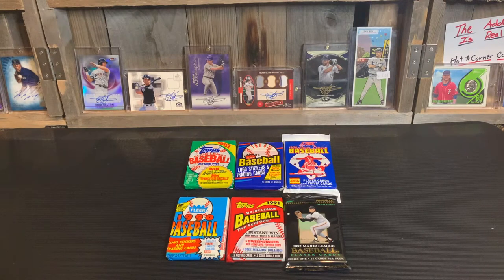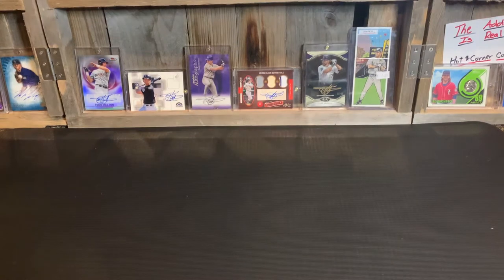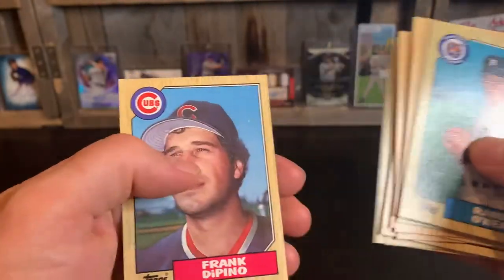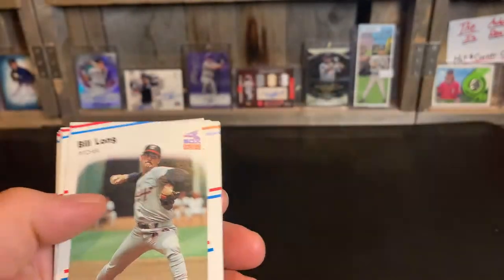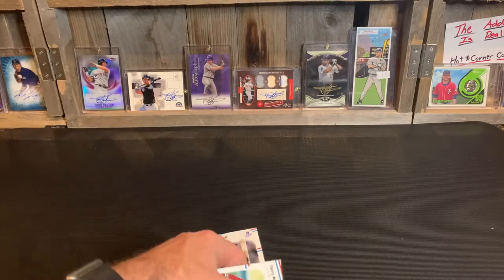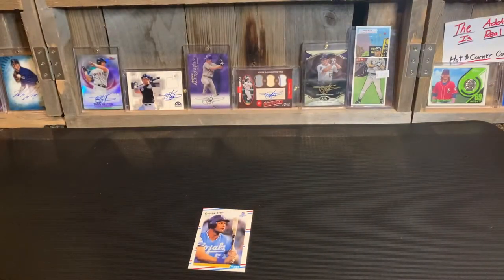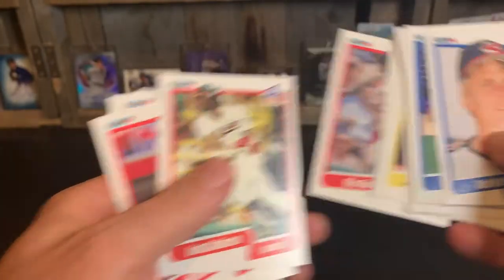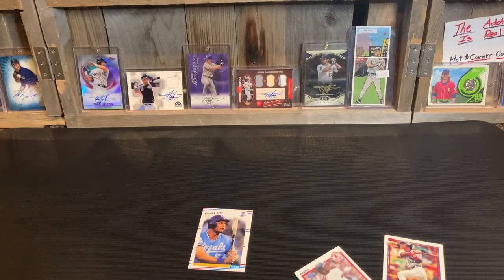Pack Lineup Challenge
This video is of me sharing my baseball card collection to the world. Thank you for hanging out at my channel for a few minutes.

I love baseball among several hobbies that I have including collecting and sharing my baseball card collection, woodworking, and playing pinball.

If you did not know by now my favorite team is the Colorado Rockies and I like to collect their team sets among several players, like….

Todd Helton
Nolan Arenado

I also PC the following players:

Mike Trout, Alex Bregman, Matt Chapman, Shohei Ohtani, Bo Jackson, Pete Rose, Mike Schmidt, Brooks Robinson, Ken Griffey Jr., David Bote, and Bo Bichette.

Football PC players: Ed McCaffrey, Christian McCaffrey, Von Miller, and Phillip Lindsay

No matter what you believe or what race you are, Jesus loves you and has a plan for your life.

Peace,

Ken